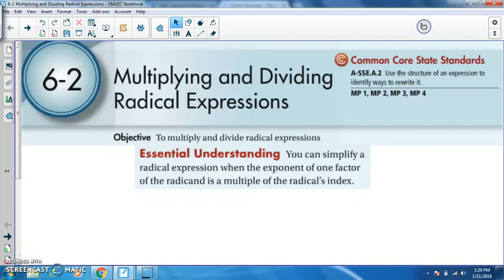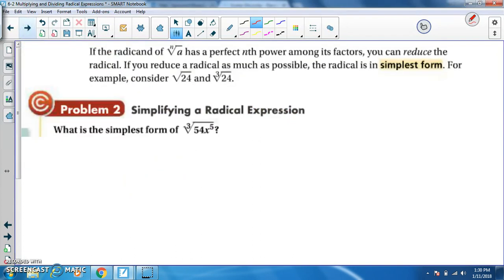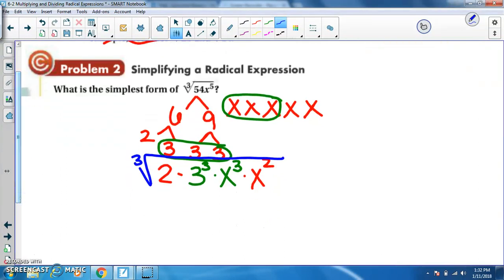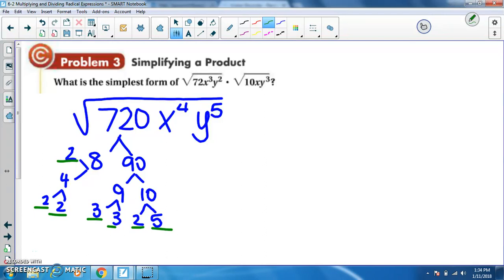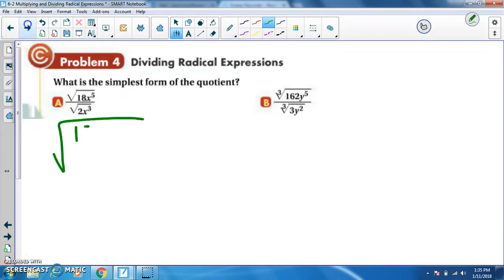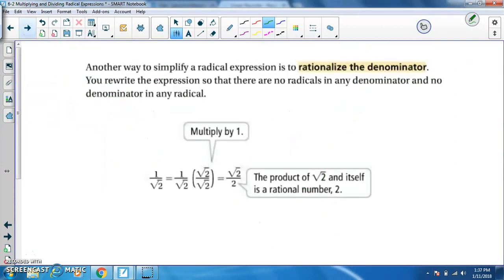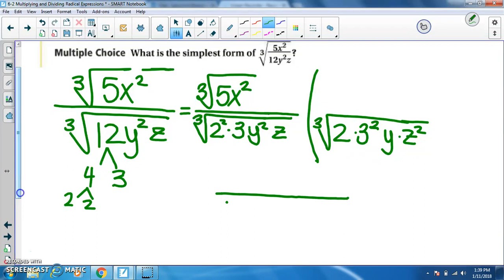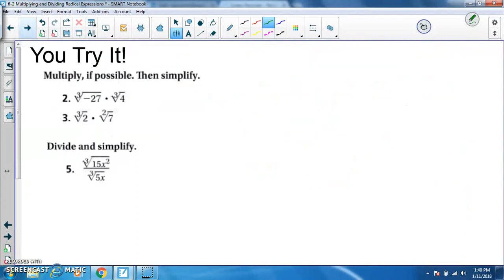6 2 Multiplying and Dividing Radical Expressions